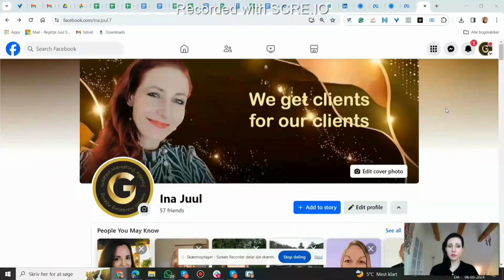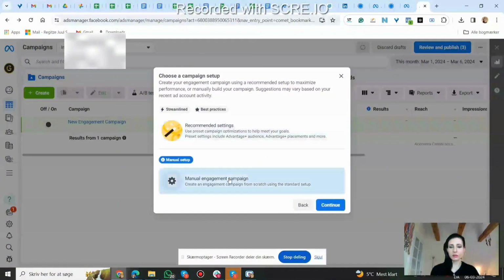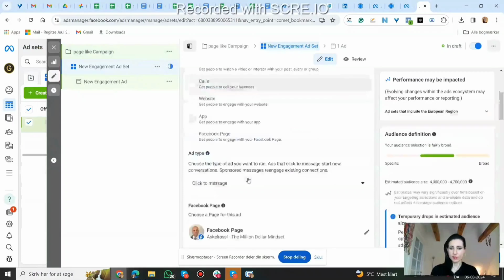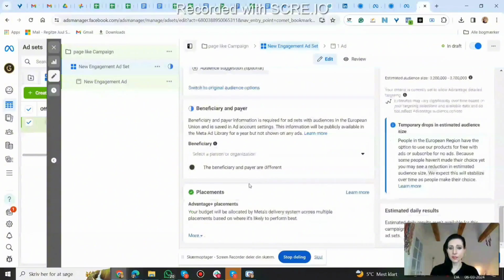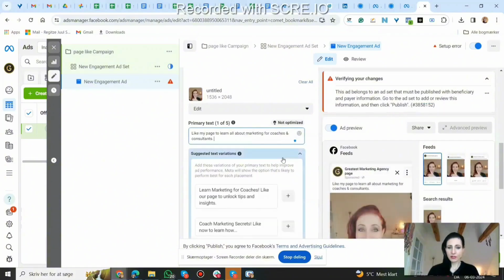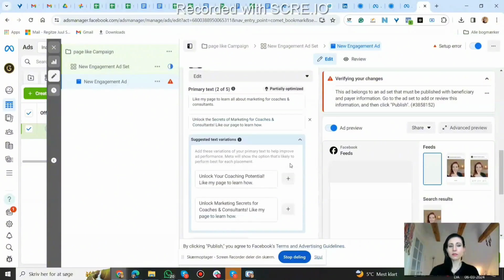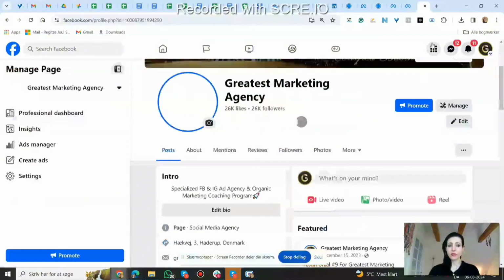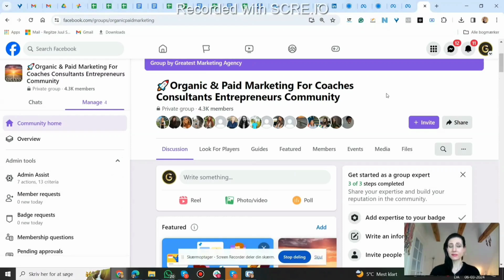How to get thousands of followers on your FB page AND FB group at the same time 😃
👉I specialize in getting clients, not just leads, for coaches & consultants with Fb ads. 😀
Price: 30% of each sale that you make.
It's a win-win for both of us.

Free "33 ways to get clients" cheat sheet 🤩